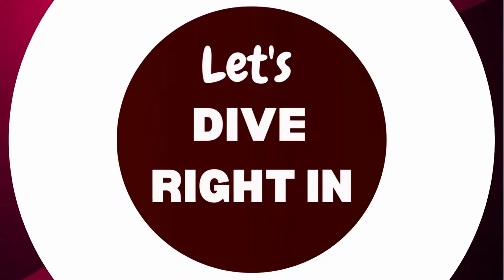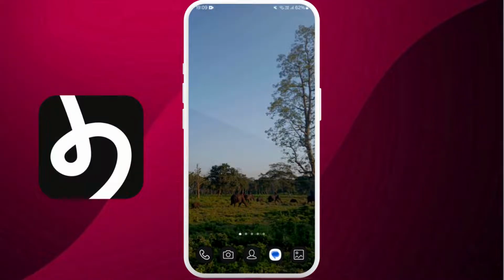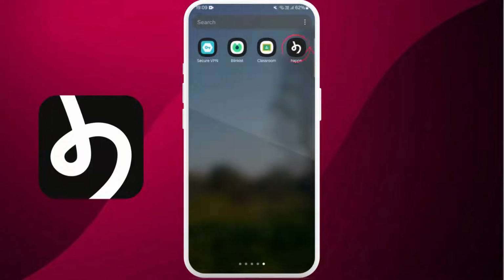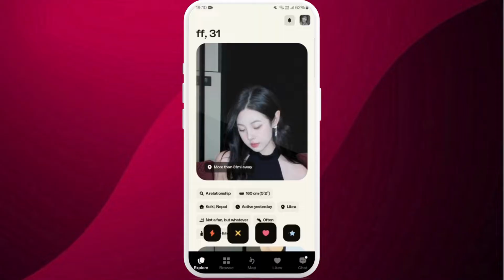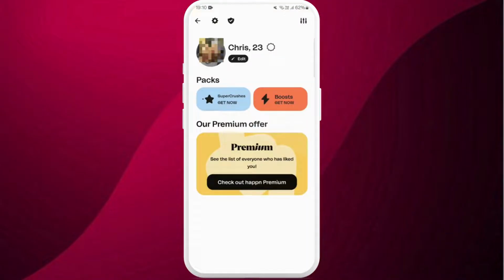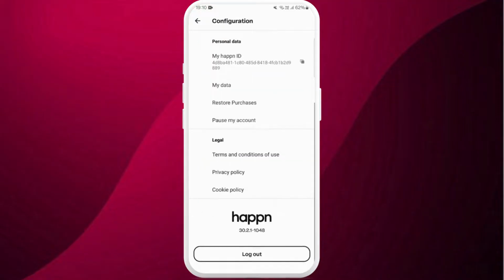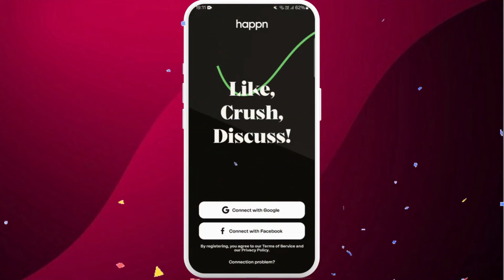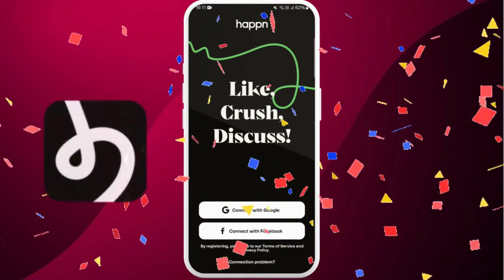How To LogOut of Happn Dating App 2024?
Welcome to our latest tutorial on how to log out of the Happn dating app in 2024! In this step-by-step guide, we'll walk you through the simple process of signing out of your Happn account on both Android and iOS devices. Whether you're taking a break from dating or simply switching accounts, this video covers everything you need to know. We'll demonstrate each step clearly, ensuring you can easily follow along and complete the process without any hassle. Make sure to watch till the end for some useful tips on managing your dating app settings.